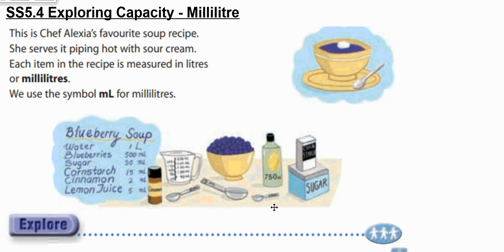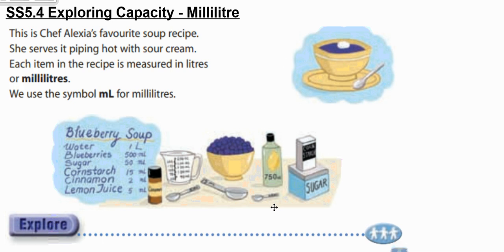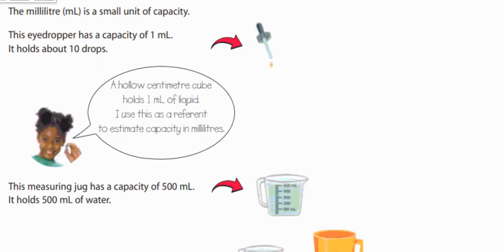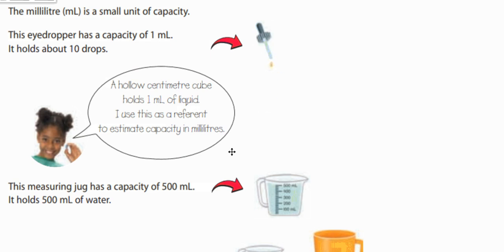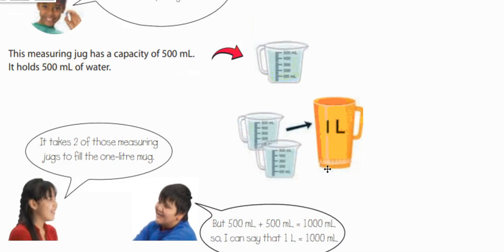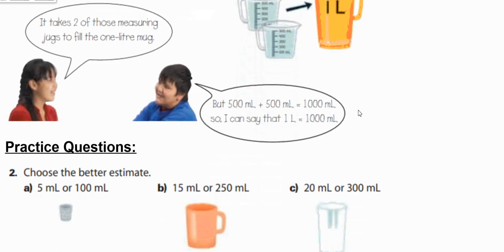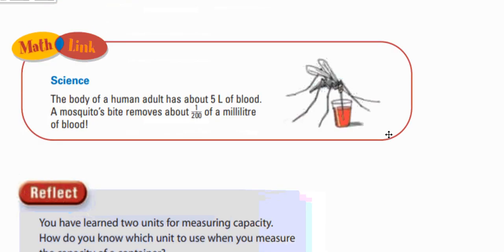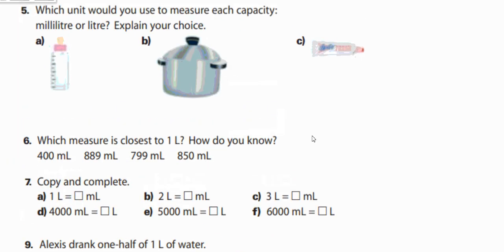SS5.4 Exploring Capacity - mL